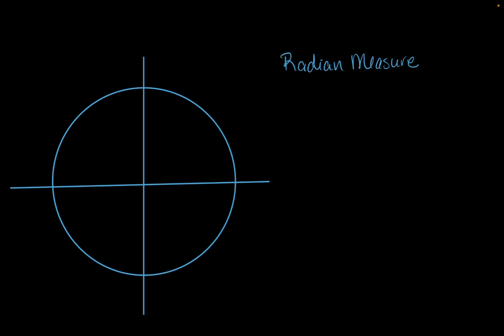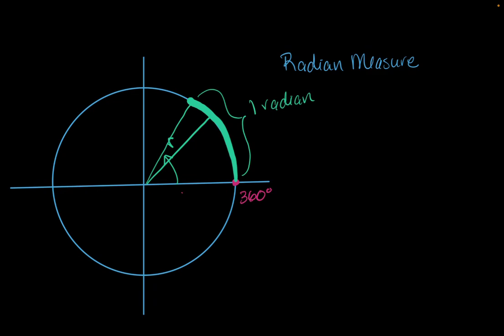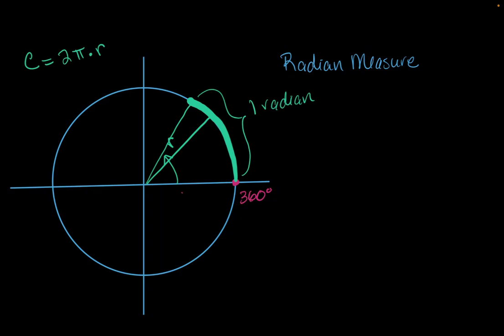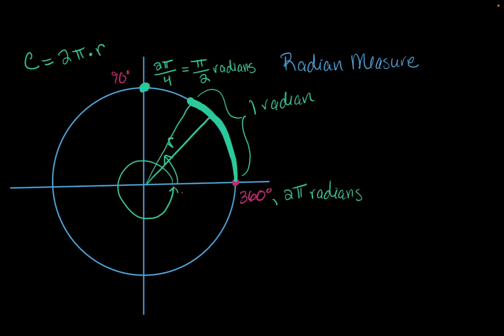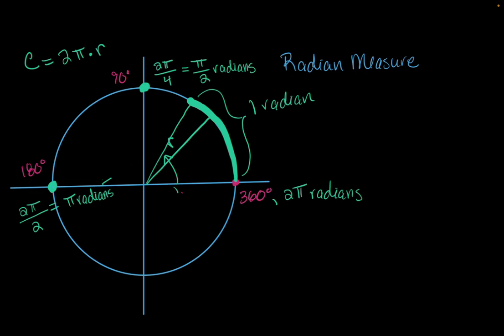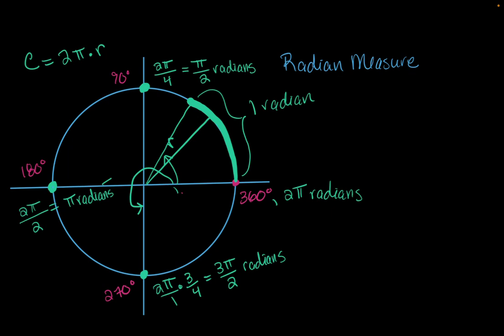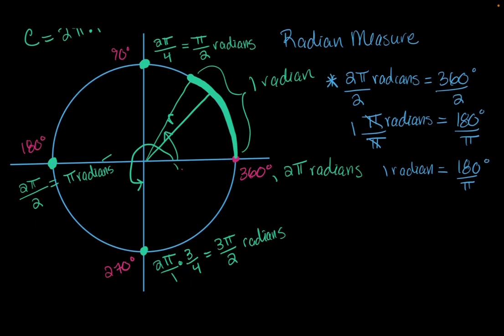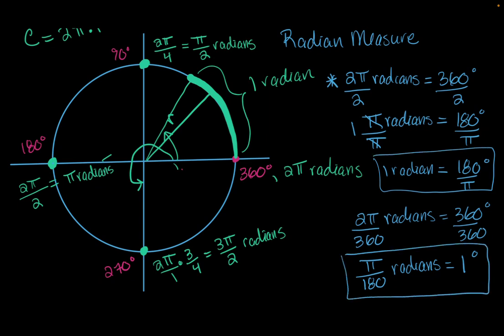Introduction to Radian Measure